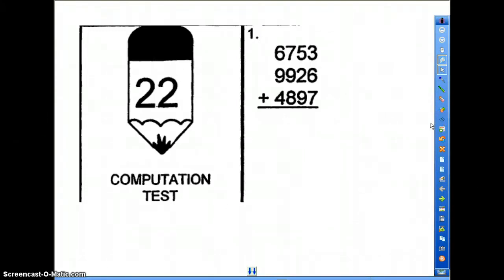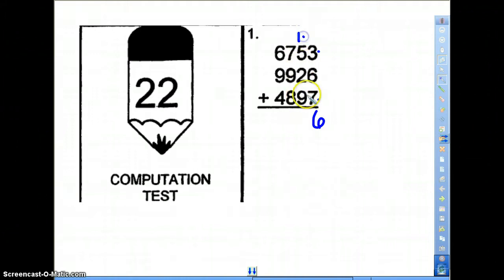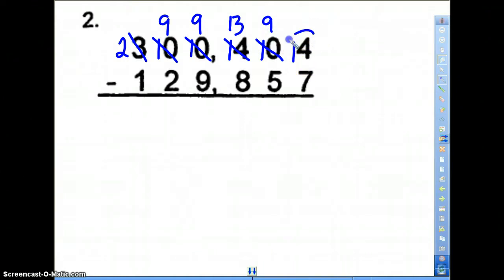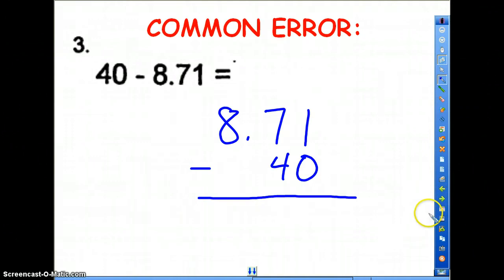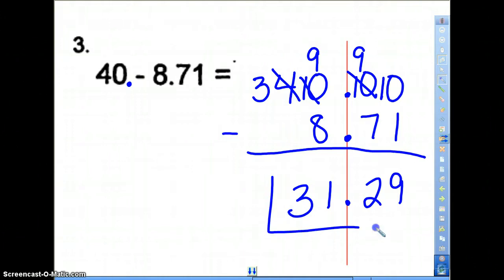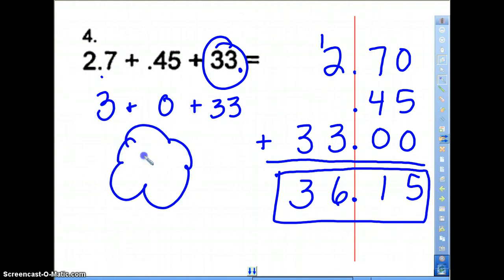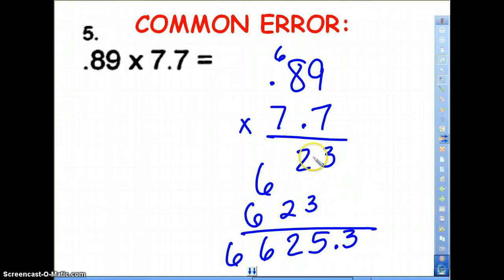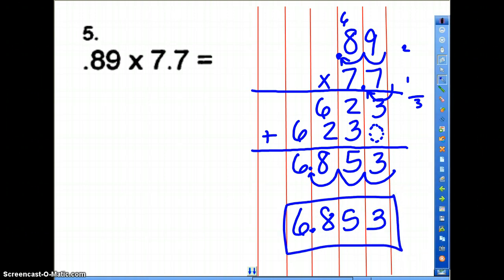Computation Test #22 Items 1-5